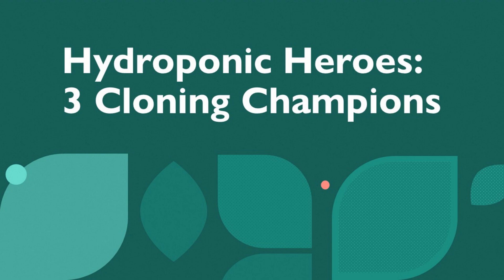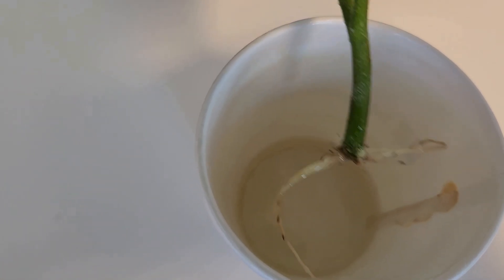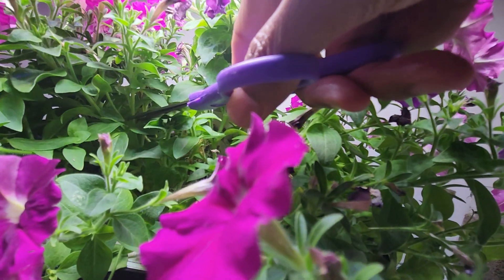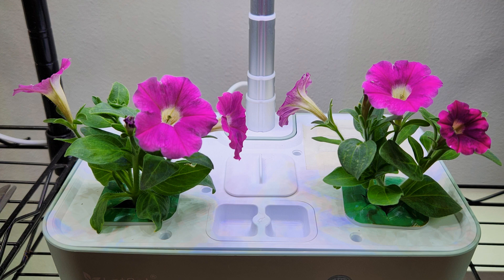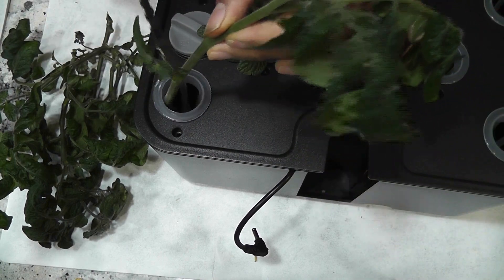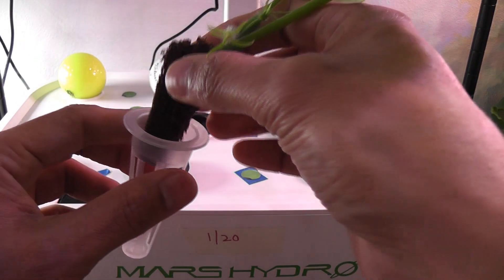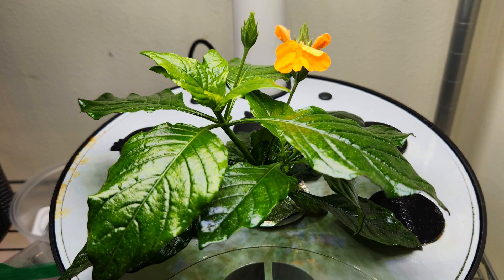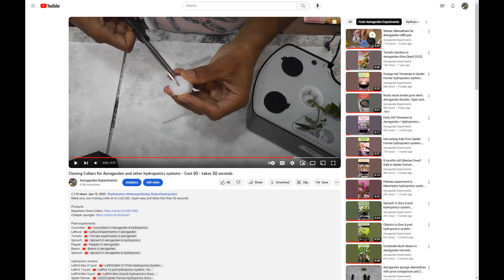Top 3 Cloning Champions for Hydroponics Growing | Propagation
Petunias, tomatoes, and cucumbers are my top 3 cloning champions for hydroponics growing. Applies to many hydroponics systems like Aerogarden, iDoo, Spider Farmer, LetPot, AHopeGarden, MarsHydro, Mufga, etc.

Products:
Aerogarden Sprout
LetPot Max
LetPot 12-pod
iDoo 7-pod system
iDoo 12-pod system
iDoo 12-pod latest system

Some useful accessories:
Watering Can
Nitroglycerin Golf Balls

00:00 Intro
01:03 Petunias
01:55 Tomatoes
02:40 Cucumbers
03:53 Cloning collars